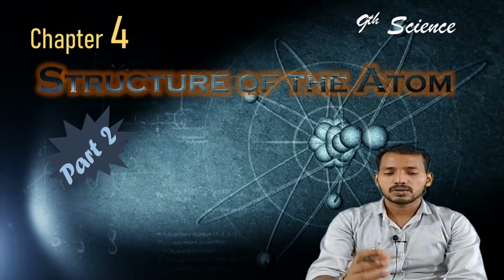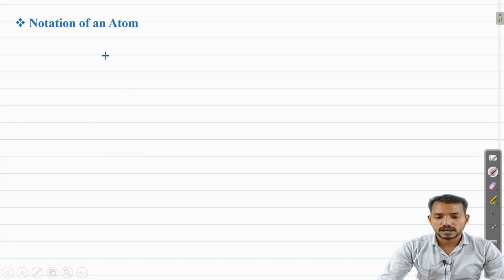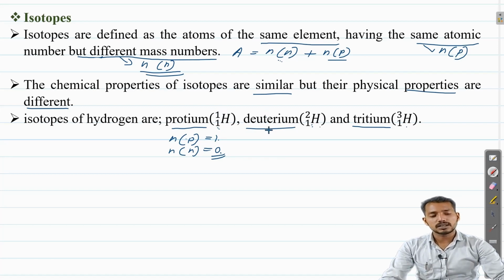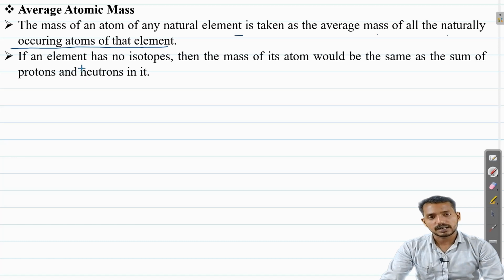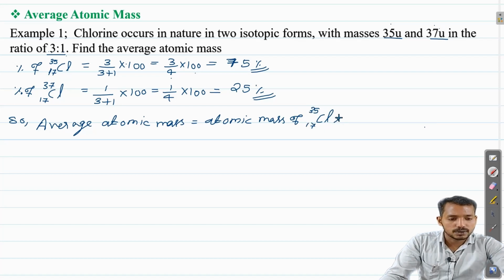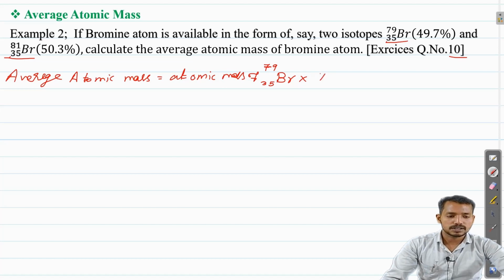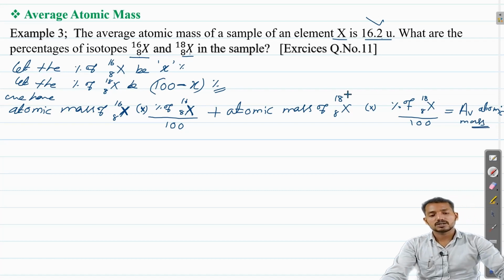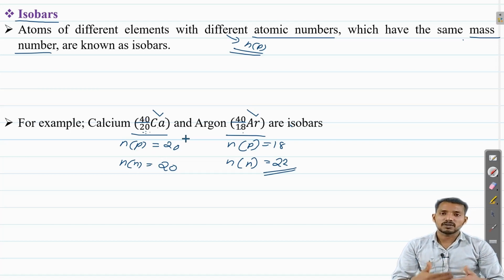Class 9 Science - Chapter 4_ Structure of the Atom | Part 2